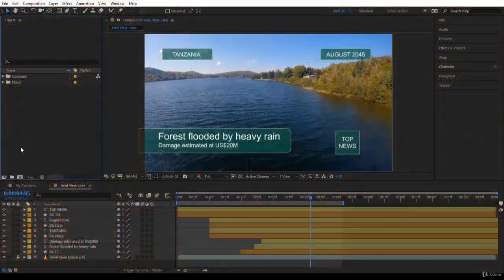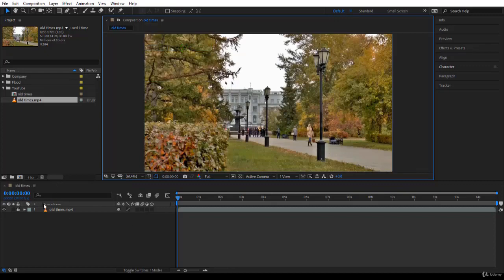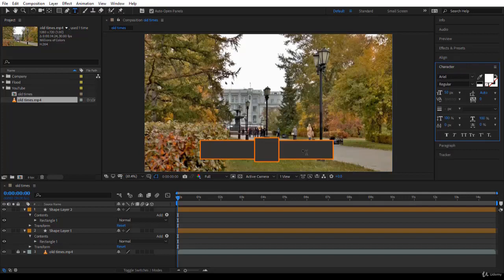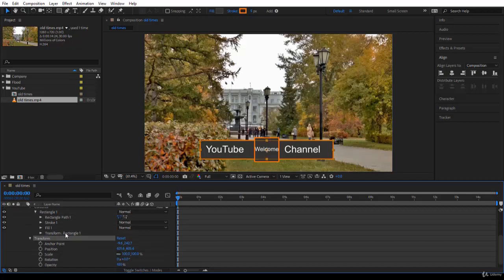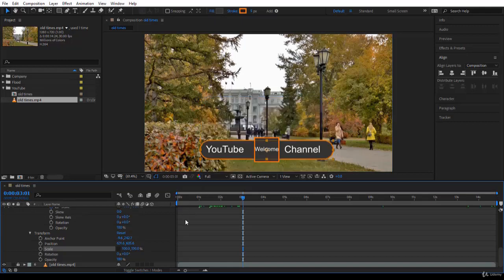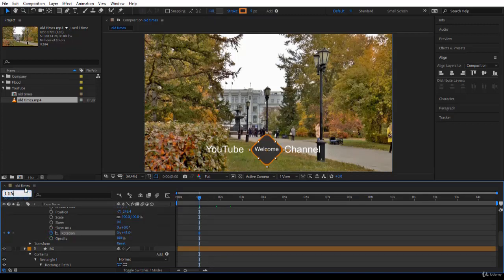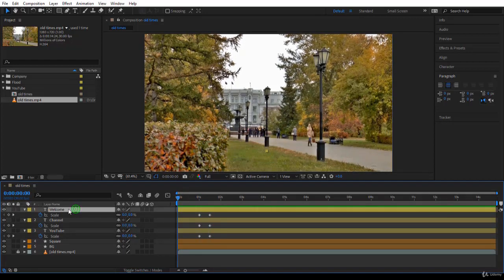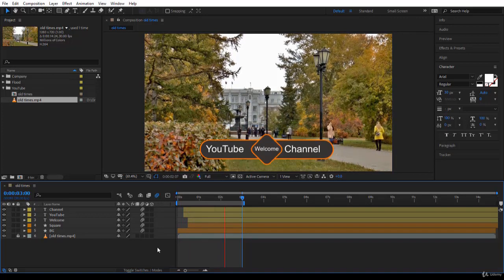14 The YouTube Project DesignAnimateSequence